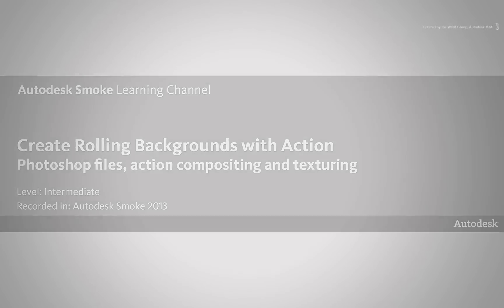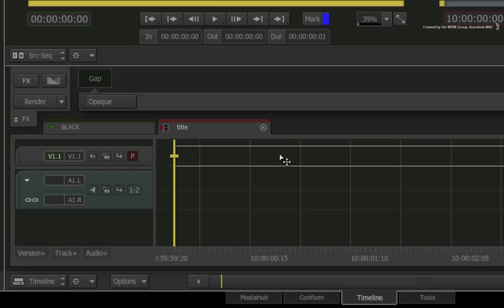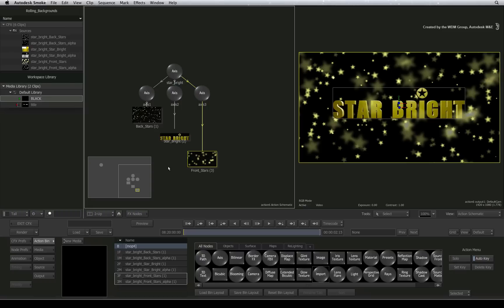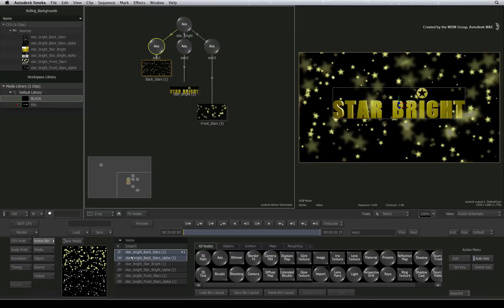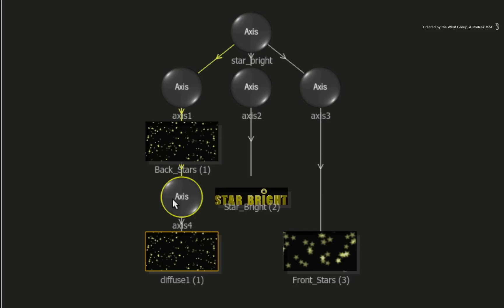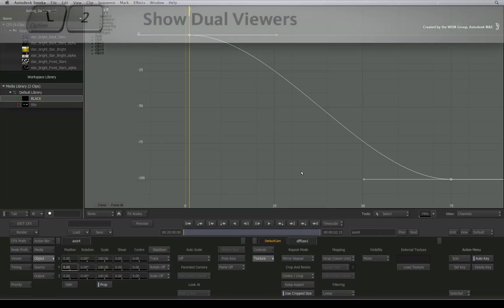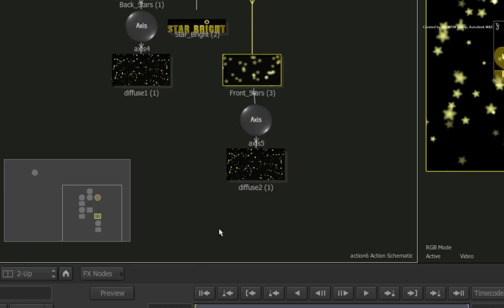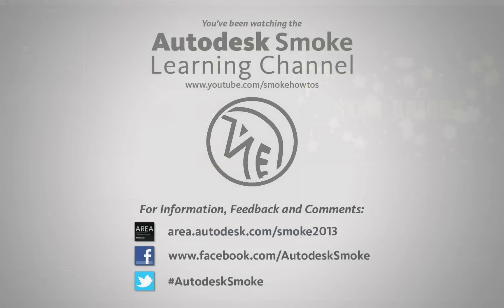Create Rolling Backgrounds with Action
Level: Intermediate
Recorded in: Autodesk Smoke 2013

In this video, you learn how to create a rolling background from a static image.

We will make use of a layered Photoshop file, the action 3D compositor and texturing tools.  Detailed explanations of how it works as well as touch on some animation tips.

For Information, Feedback and Comments:

Autodesk Area